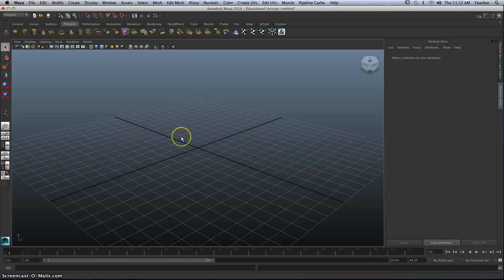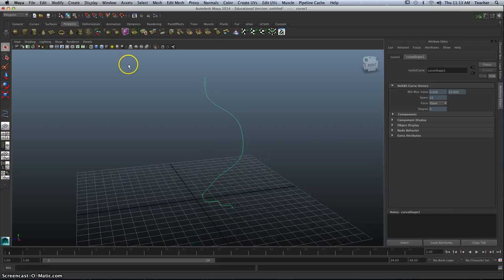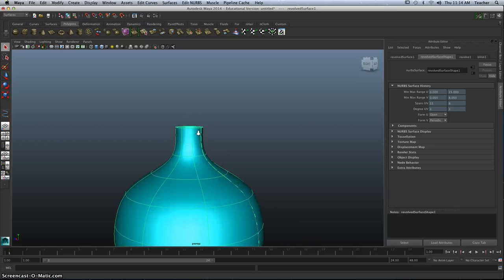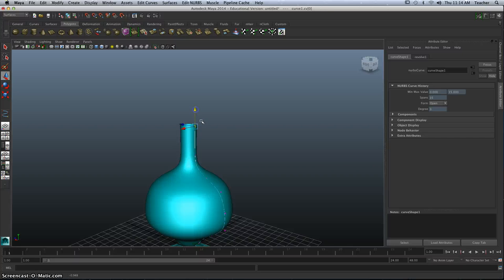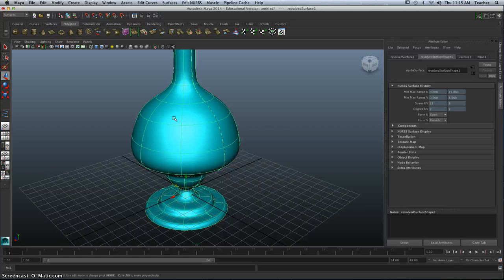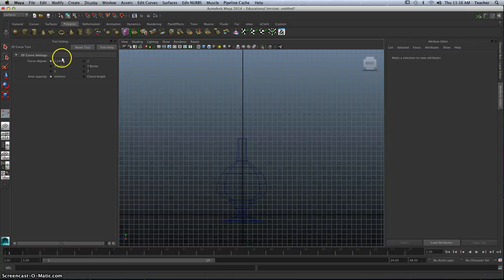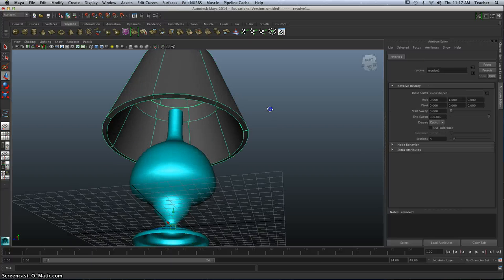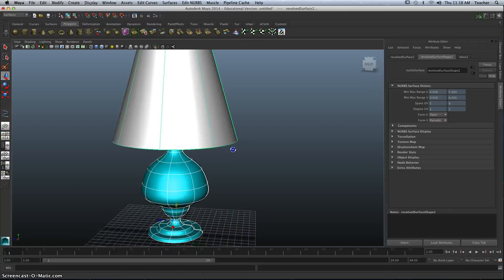Creating a Lamp in Maya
This tutorial will guide you through the steps of creating a lamp and shade in Maya 2014.